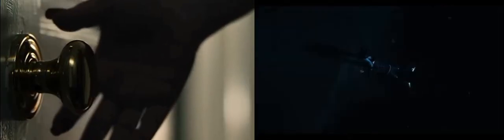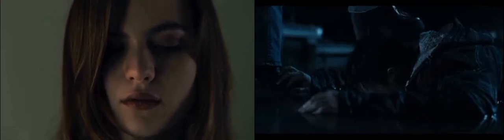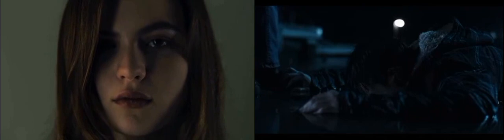Cruel Summer S1&S2 Endings side by side